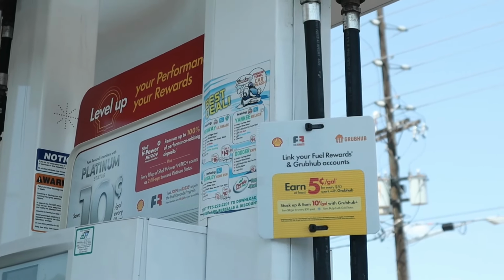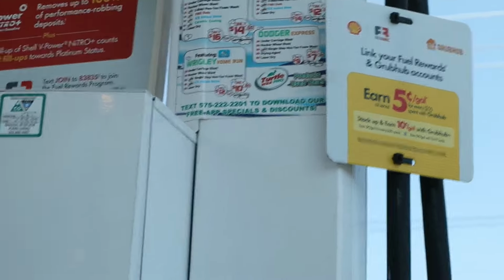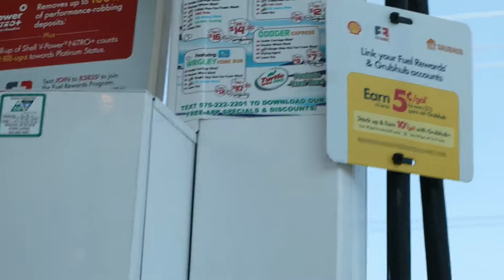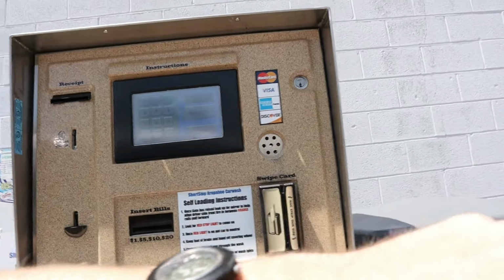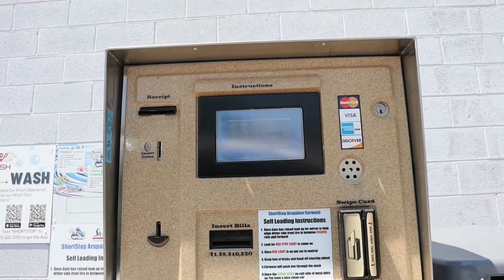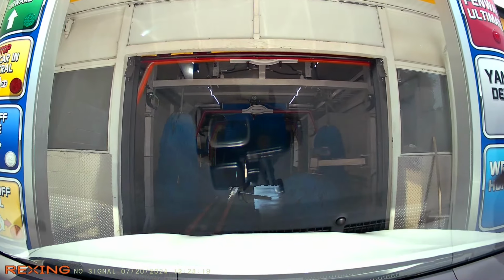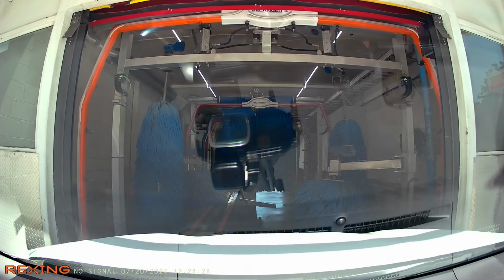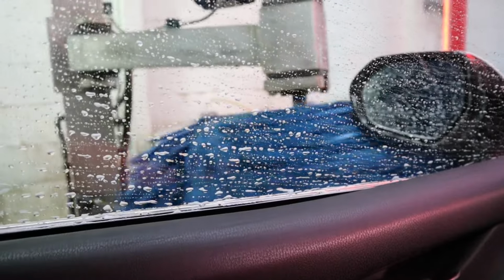CW 233 | Belanger mini tunnel | Shortstop Arapahoe Car Wash | Boulder, CO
(7-20-24) This new mini Belanger tunnel is neat. Way better than all of their nearly Kondor installs which there is one of in Boulder.

Front cam view: 2:00
Rear cam view: 5:30

Wash rarity: 4
Wash rating: 9
Do I recommend? Yes

Wash selections:
-Fenway Ultimate = $16/$14.50 with gas (wash chosen for video with gas)
-Yankee Deluxe = $14/&12.50 with gas
-Wrigley Home Run = $12/$10.50 with gas
-Dodger Express = $9/$7.50 with gas

Money spent on car washes to date: $2849.94

What this machine replaced: Mark VII Merchandiser